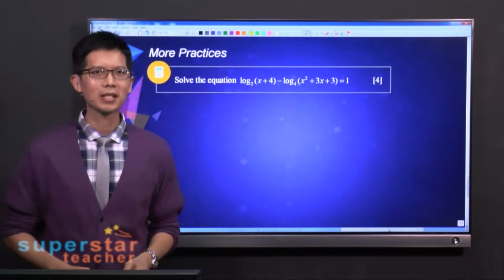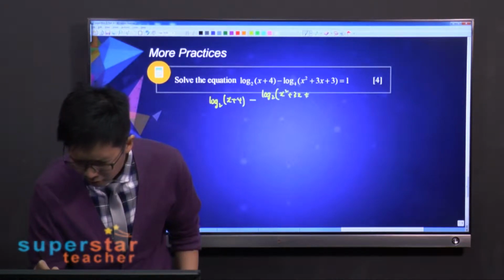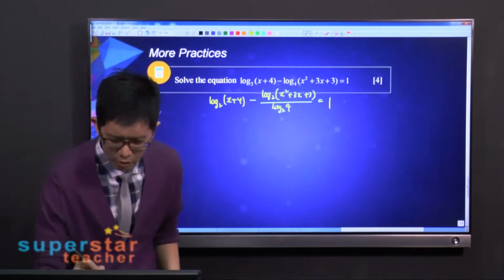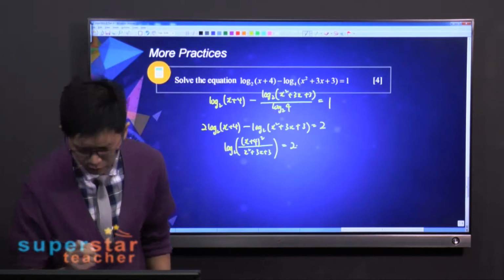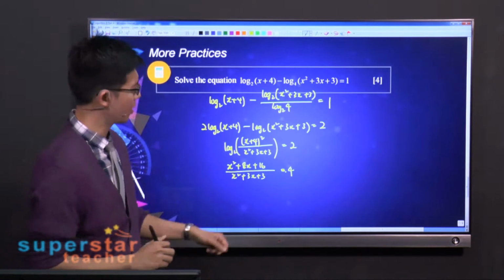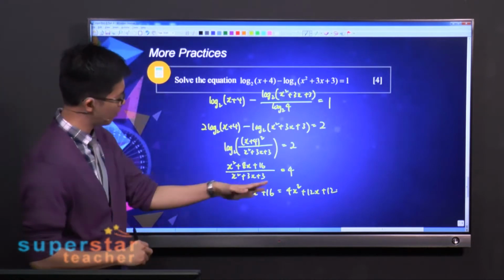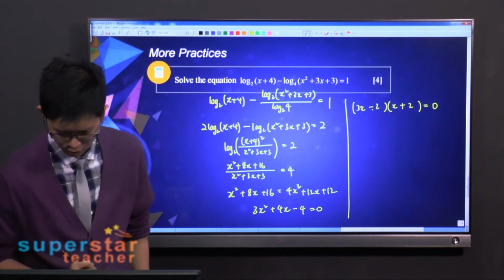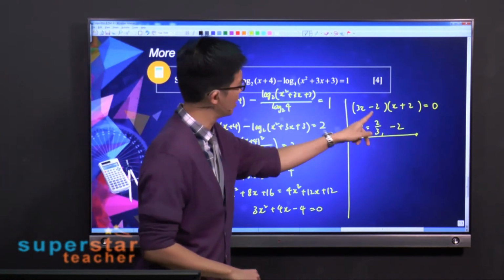Conquer This Additional Math Logarithmic Equation Fear!